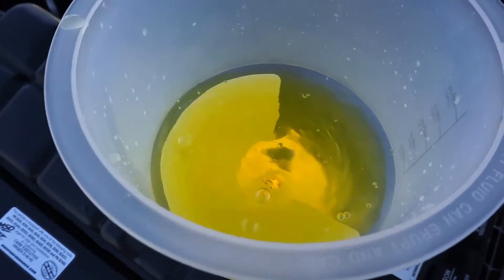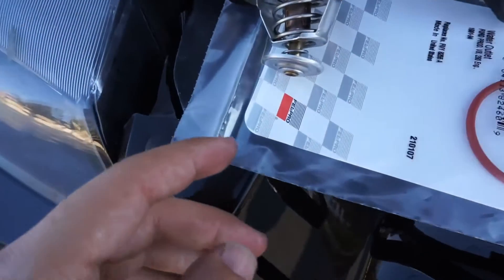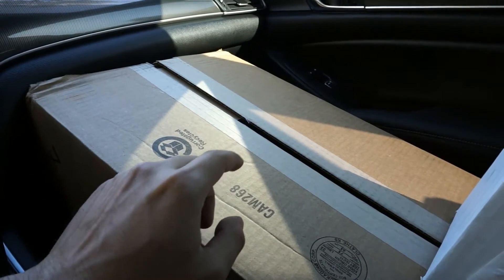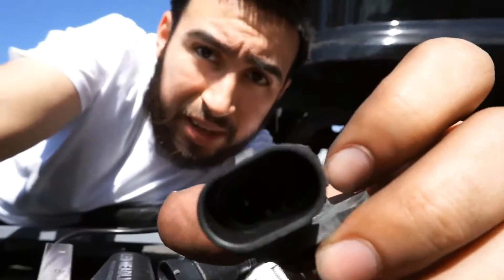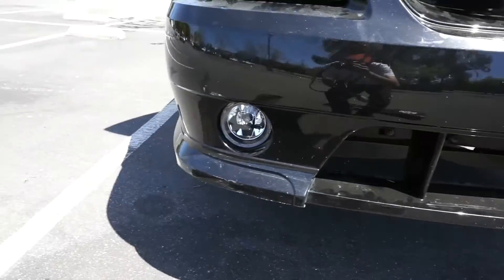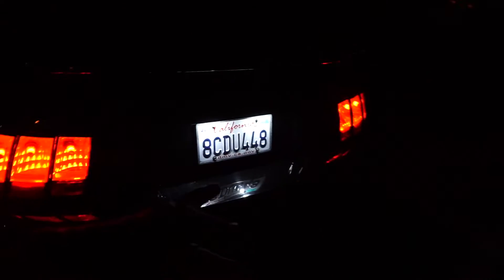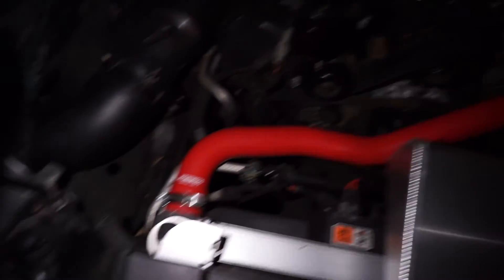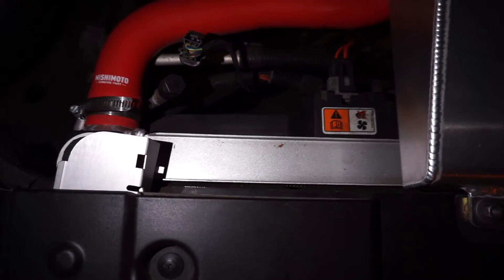Blown Head Gasket...? | Projector Headlights & LEDs! (ROUSH MUSTANG)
Overheating issues could lead to a blown head gasket... but thankfully they didn't!